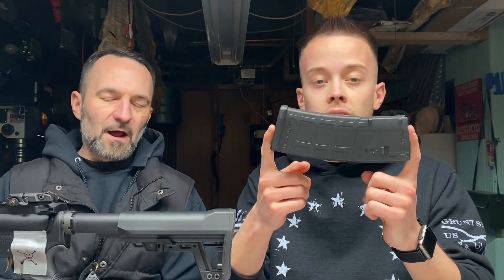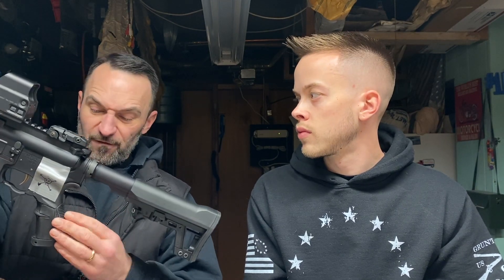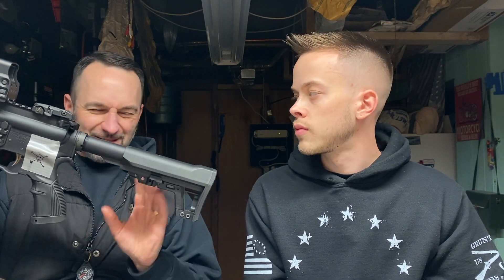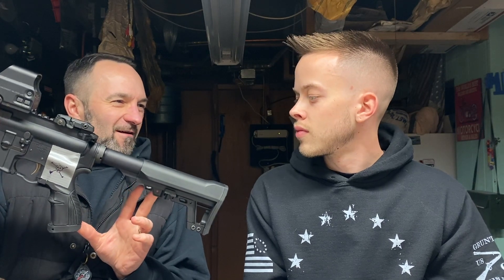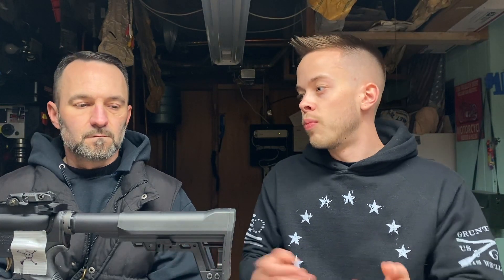NJ Legal AR15 and 'Other' Options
This video discusses the NJ Compliant Rifle AR15 and some of the other options that are out there. Enjoy!